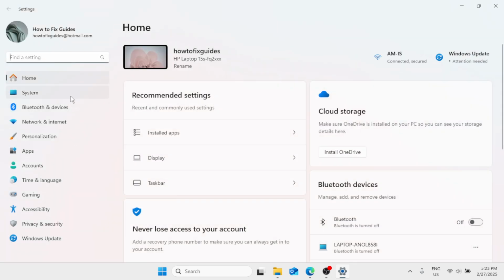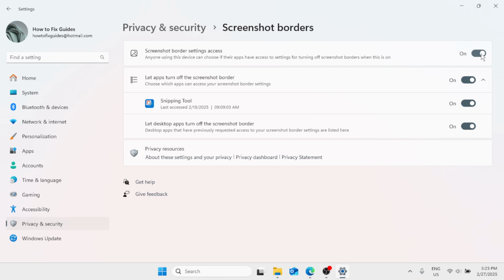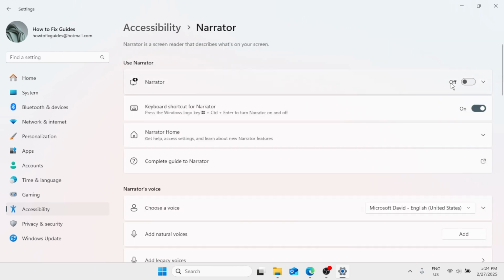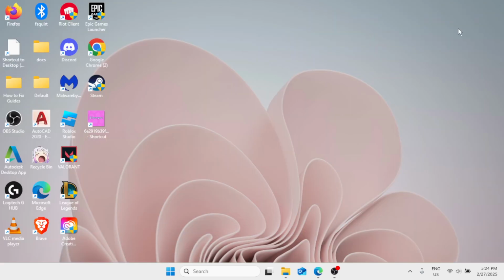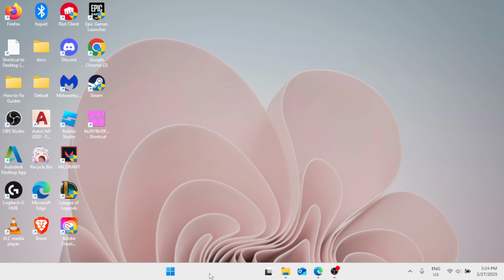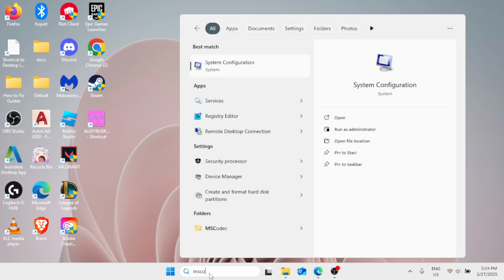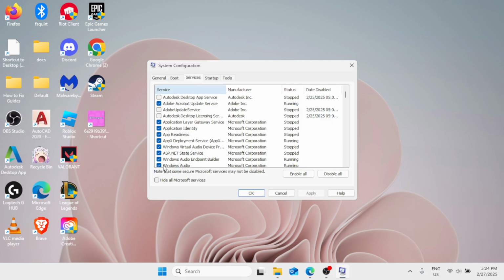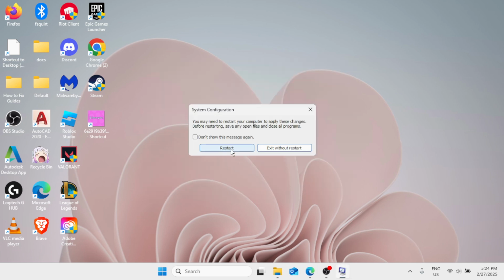FIX Yellow Border Around Screen in Windows 11 -QUICK FIX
Seeing a yellow border around your screen in Windows 11? Don’t worry — we’ve got a quick fix to remove it in just a few simple steps. In this video, we show you how to get rid of the yellow outline and restore your display to normal. No complicated processes — just an easy and effective solution.

0:00 Intro
0:14 Open privacy & security
0:50 Open system configuration